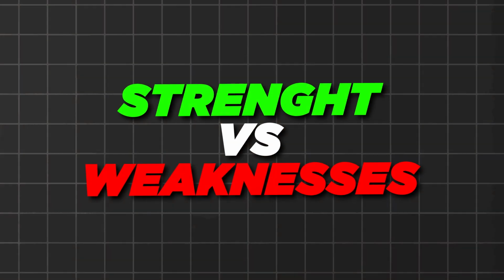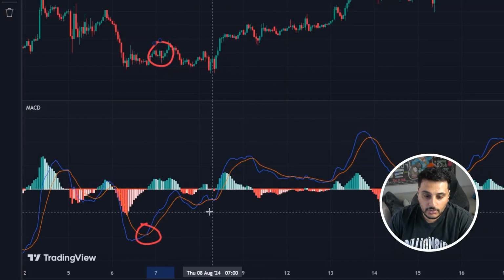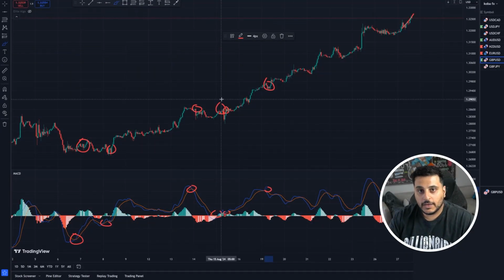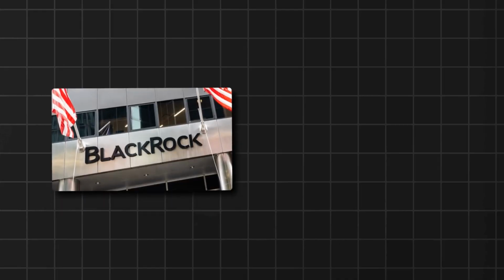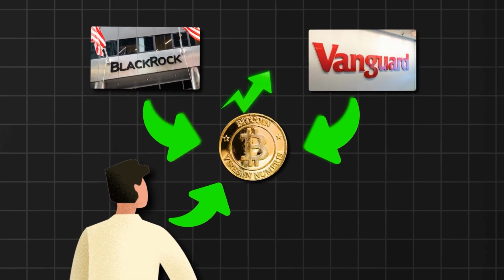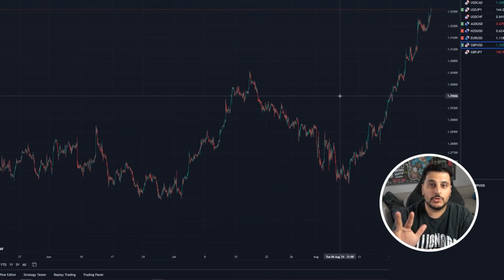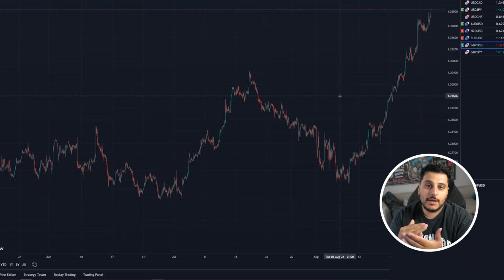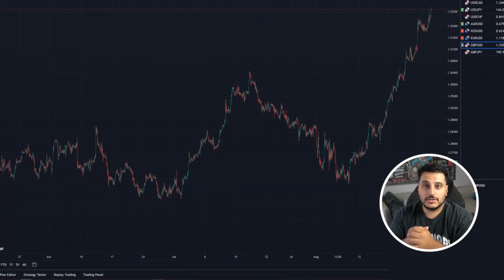4 Secret tips to gain a 92% win rate on any strategy! 2025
Want to improve your win rate on any strategy? Check out these 4 secret tips that will give you a 92% win rate in 2025! Don't miss out on this game-changing advice